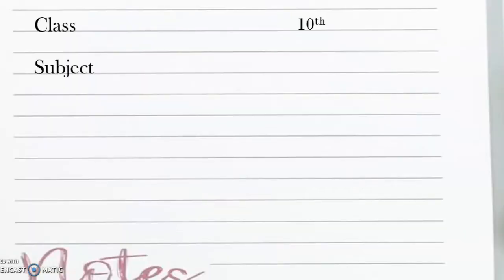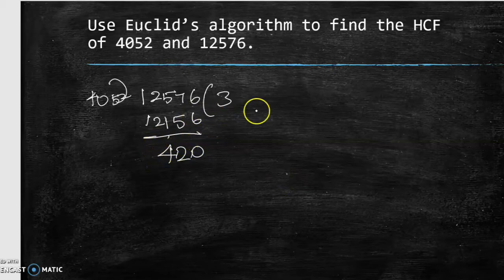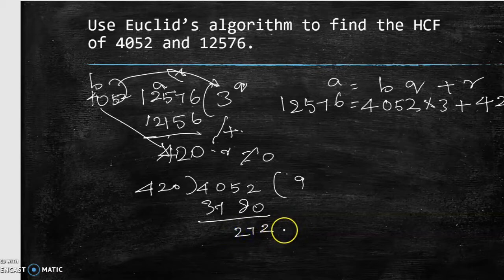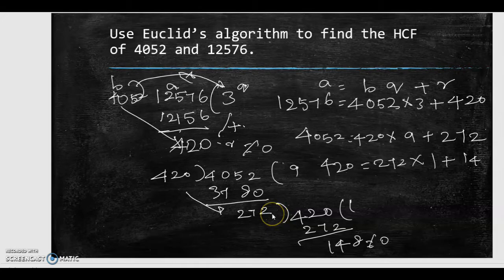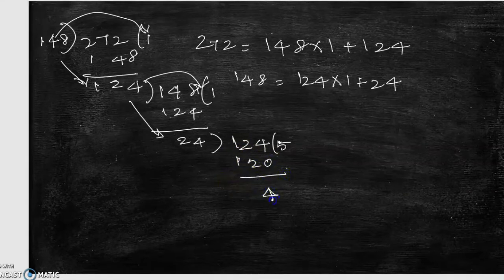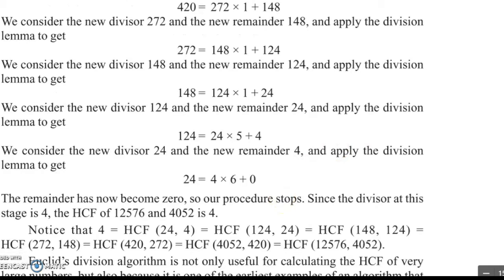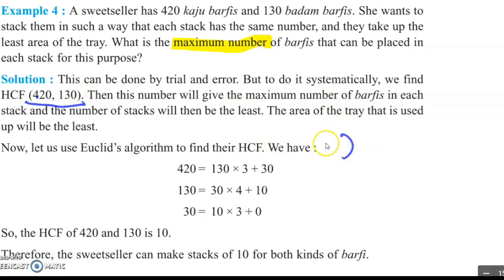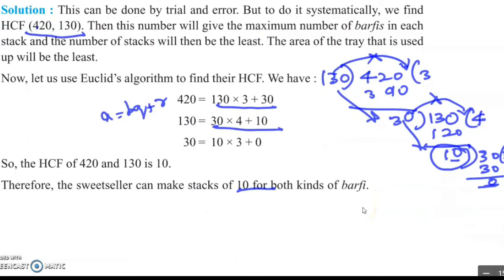Real Numbers Pg#5 Class 10 NCERT (English)